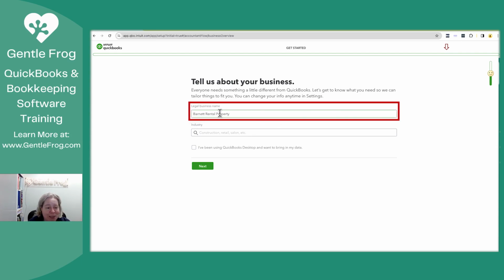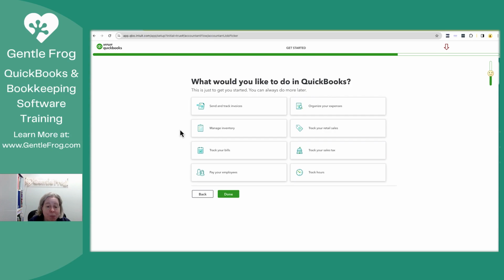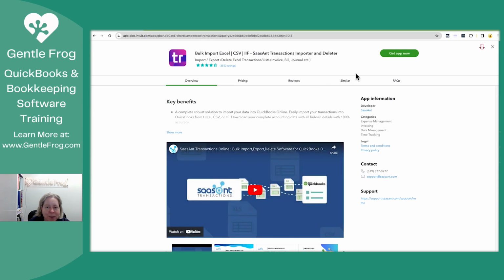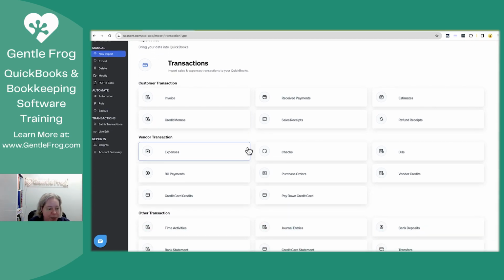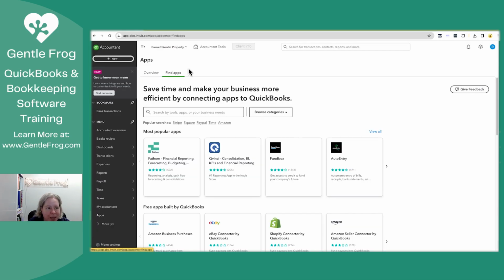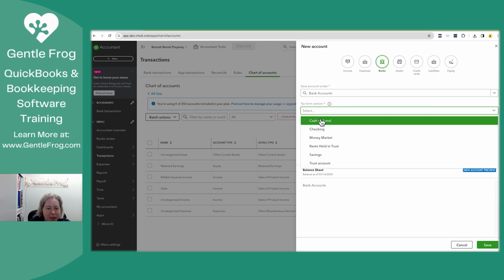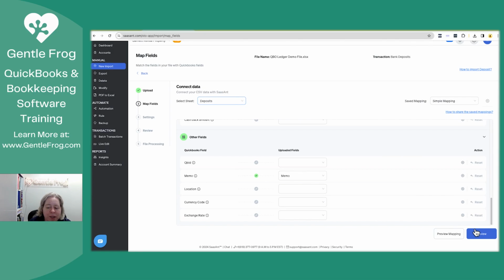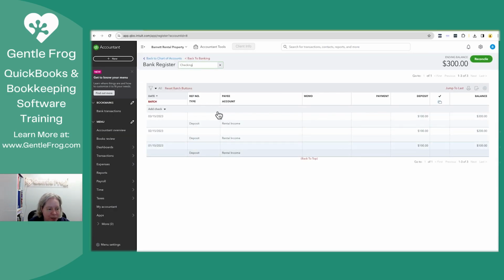Creating a QuickBooks Ledger Account and Using SaaSant to Upload Data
In this video, I walk through setting up a QuickBooks Ledger for a rental property and using SaasAnt to upload data into it. Follow along as I create the Ledger account, connect SaasAnt, and import deposits.

Timestamps
00:00 - Intro
00:20 - Setting up QuickBooks Ledger
02:08 - What's not in Ledger
02:50 - Connecting SaasAnt
04:11 - Import data
06:49 - Create accounts in QBL
07:45 - Mapping data
09:58 - Checking import
10:42 - Outro